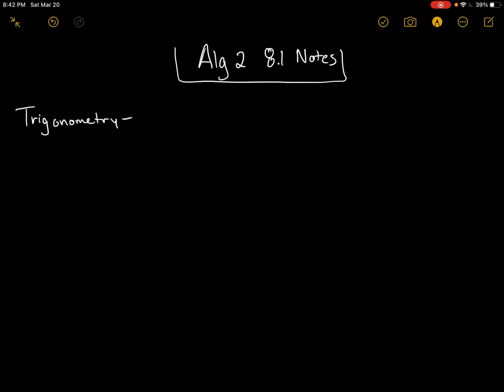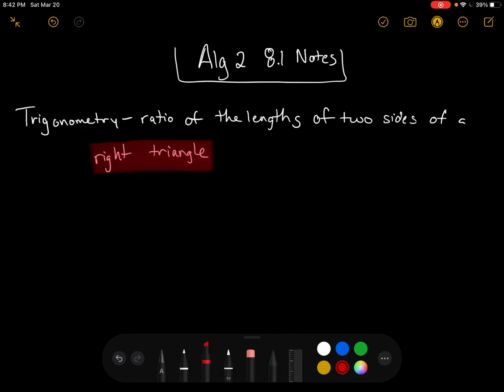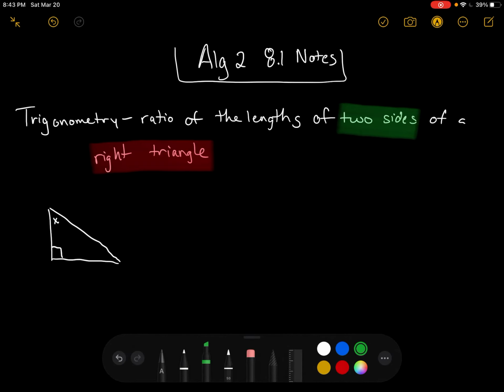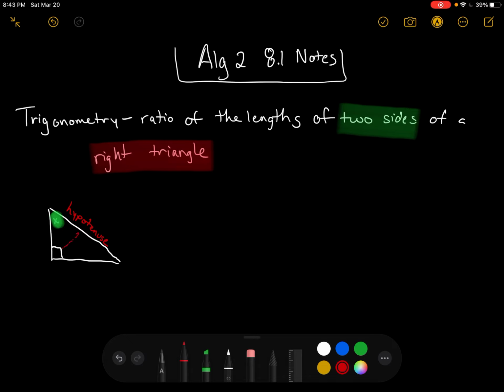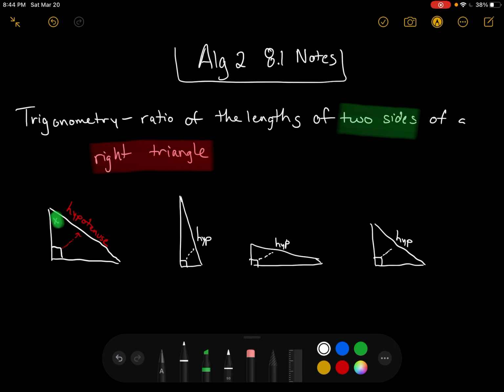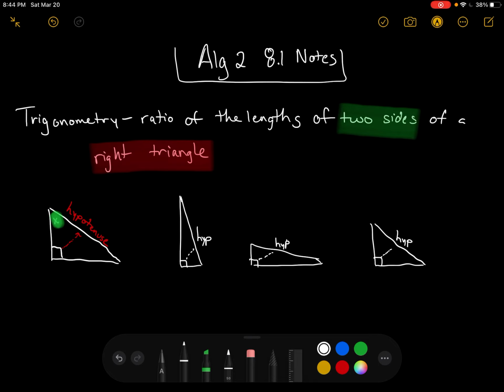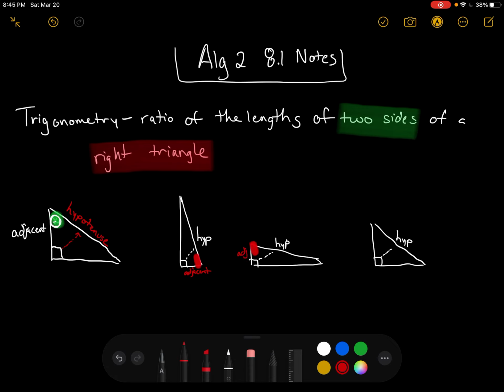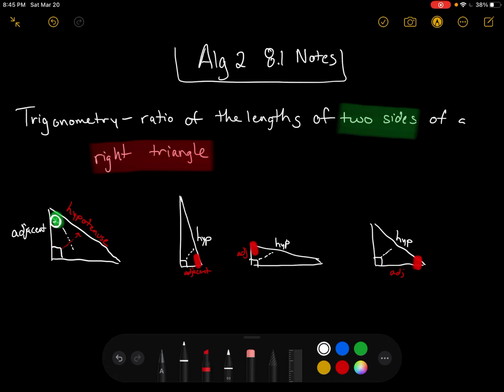Alg 2 8.1 #1